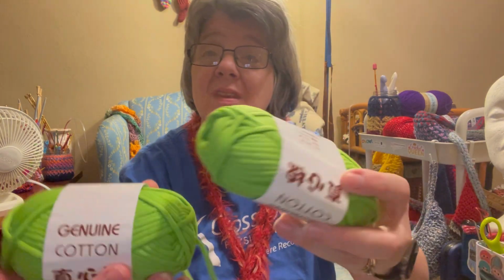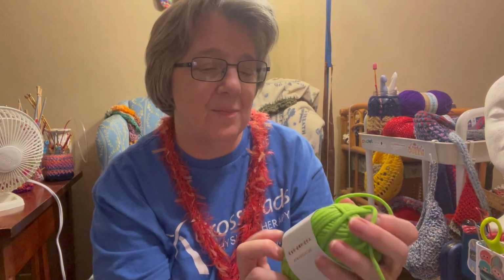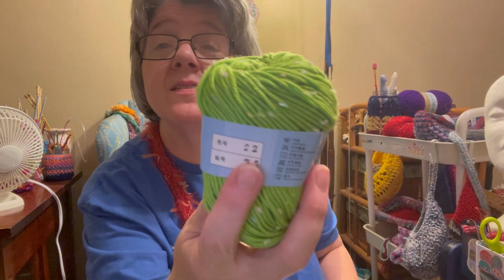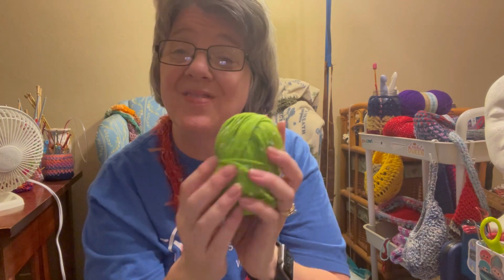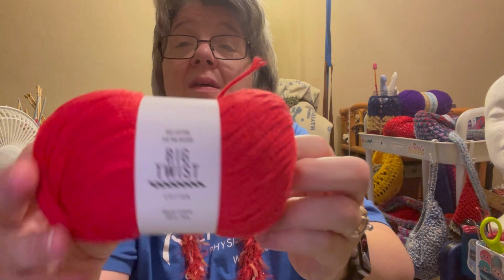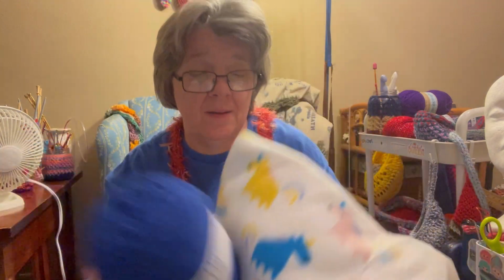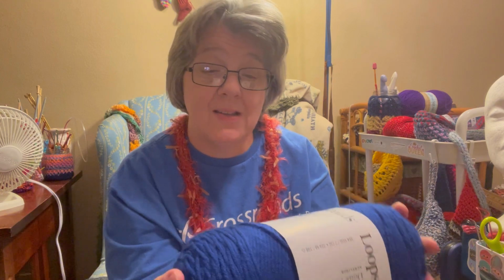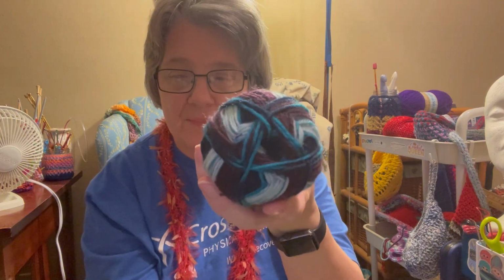Yarn Haul from TEMU, JoAnns, and Michaels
What can I say, Yarn Haul!